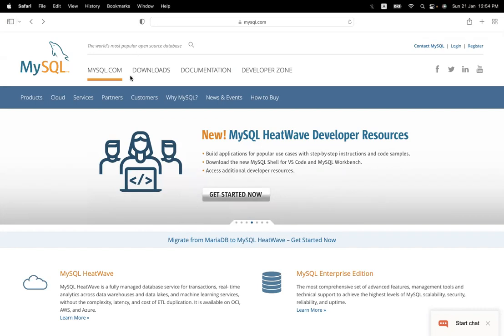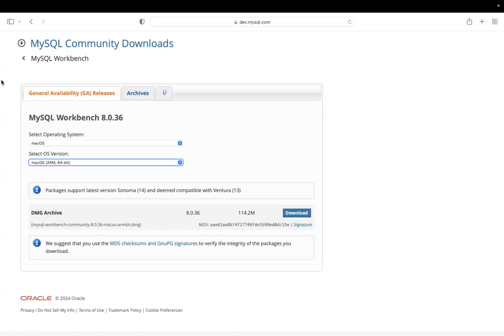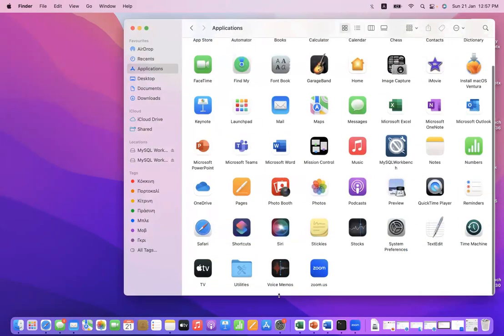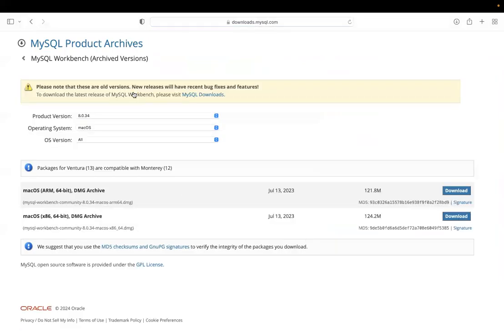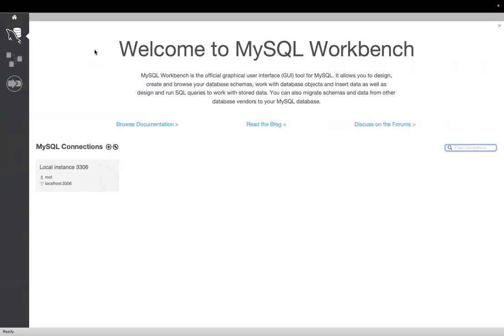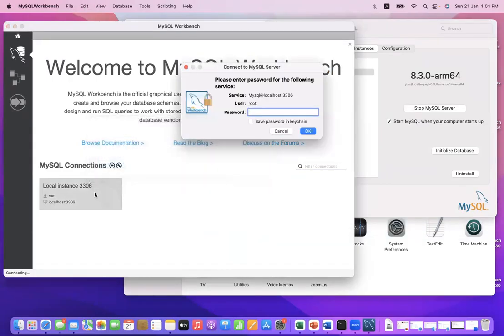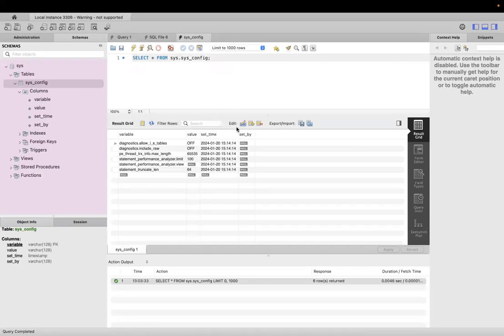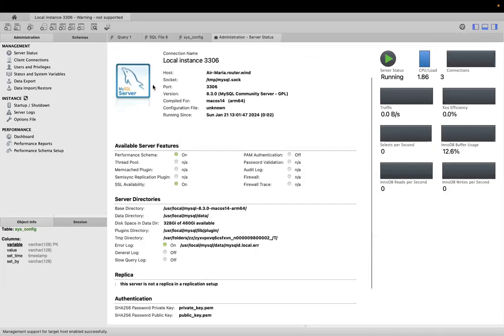How to install MySQL Workbench for macOS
If you liked it, you may check the following course
"Learning the SQL and NoSQL Language"